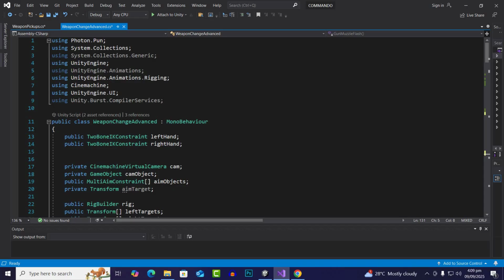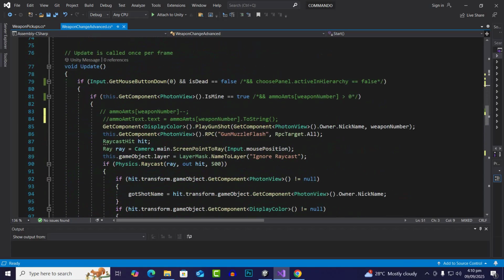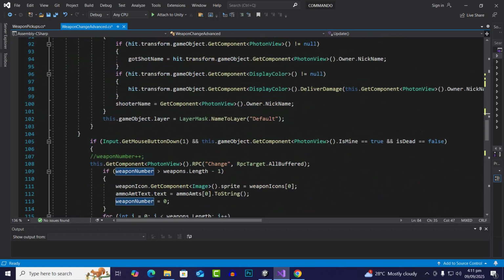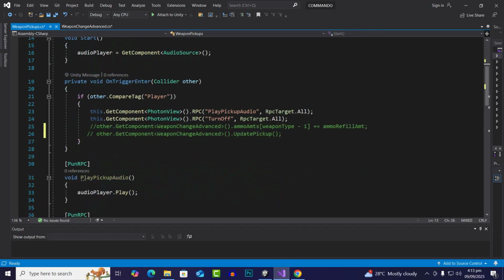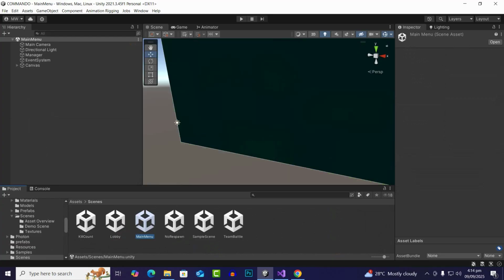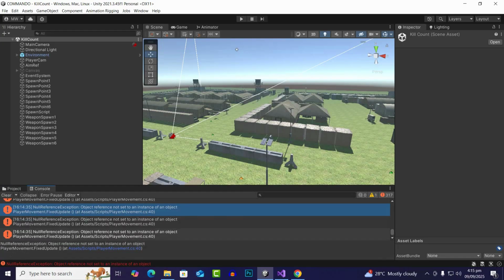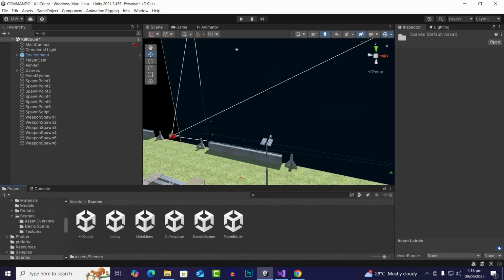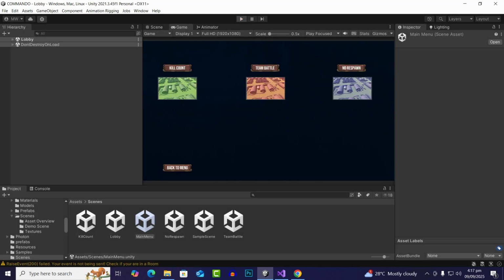Updating weapon amount counts #48 | TPS Multiplayer Game Development in Unity with Photon (PUN)